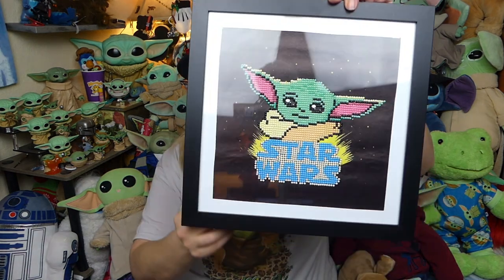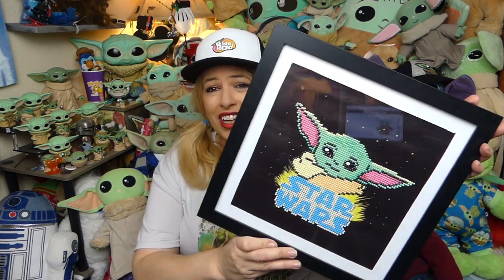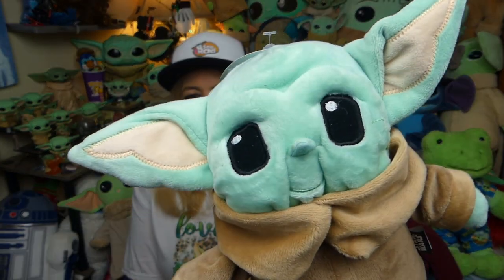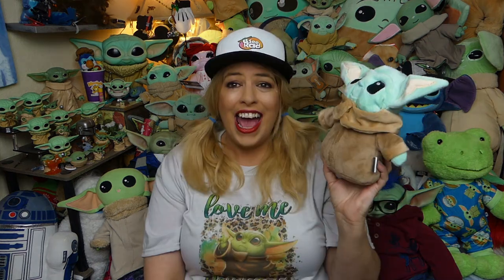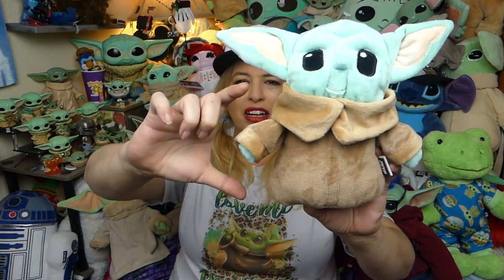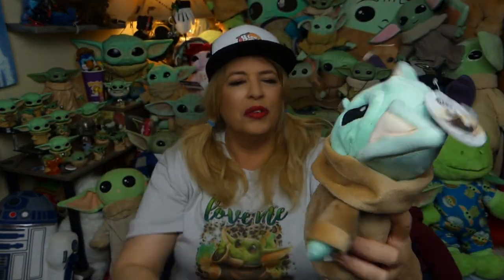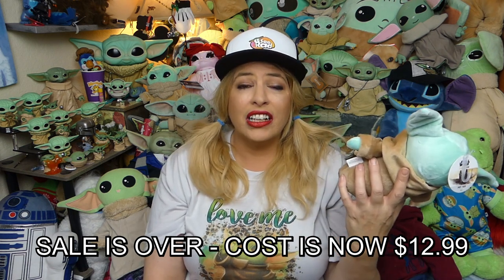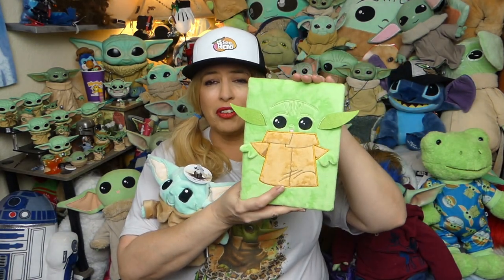THE CHILD (GROGU) PET TOY & DIAMOND PAINTING REVIEW | HOT TOYS QUESTION ANSWERED (BABY YODA)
Reviewing this interesting The Child (Grogu) pet toy that I found (yes, it is an officially licensed product} & the Star Wars The Child diamond painting I received as a gift.  Plus, I answer a subscriber question about the Hot Toys The Child Lifesize figure!

WALMART PET TOY

THE CHILD DIAMOND PAINTING